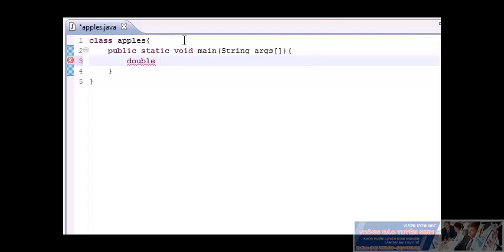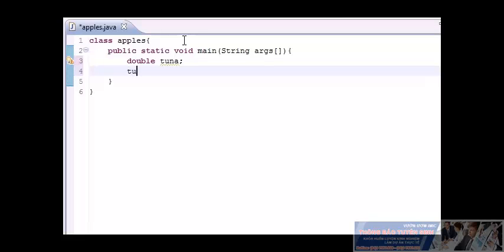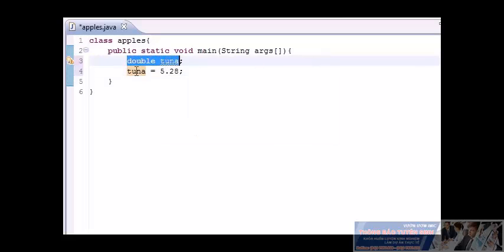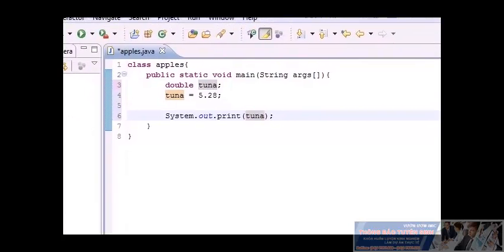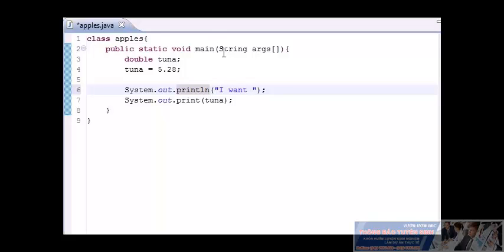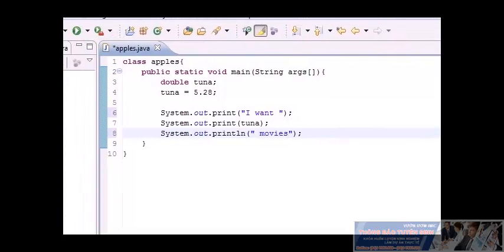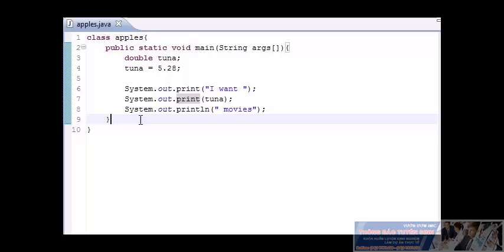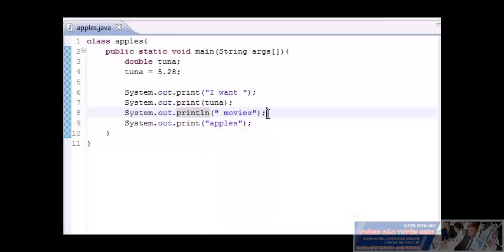Java Programming Tutorial 5 Variables